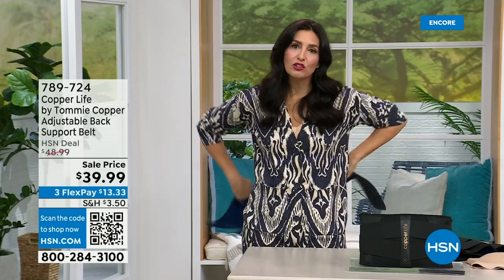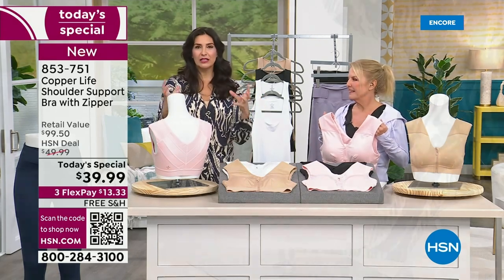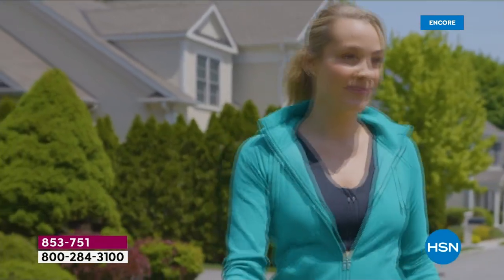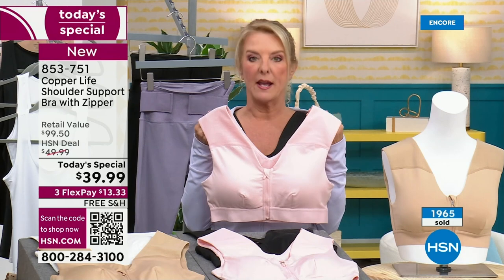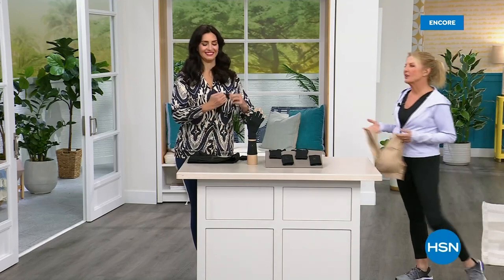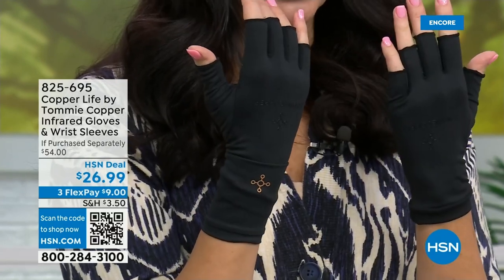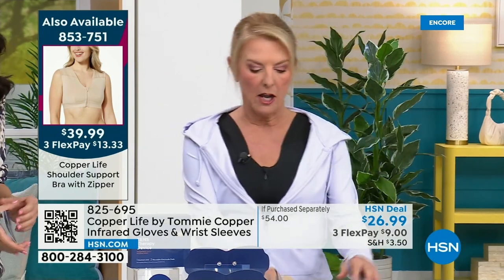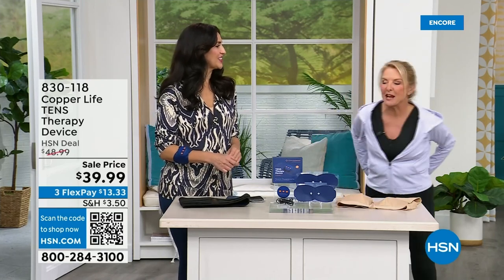HSN | Copper Life 01.19.2024 - 03 AM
Discover Copper-infused products designed to help relieve everyday pains.